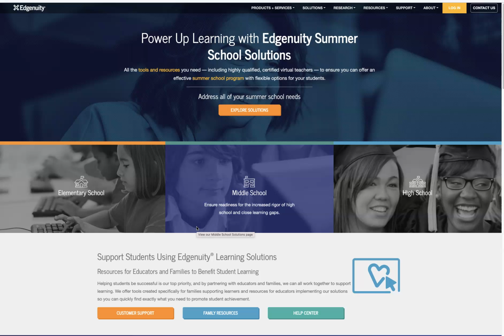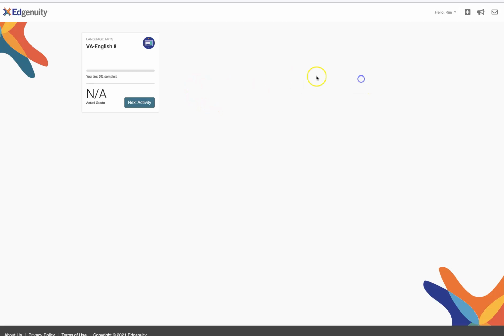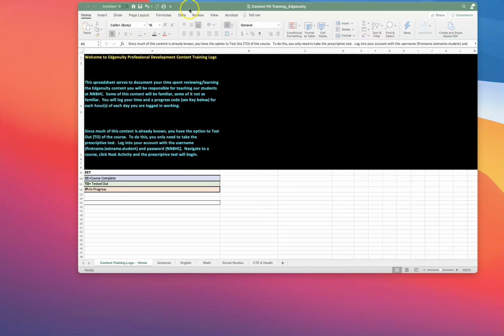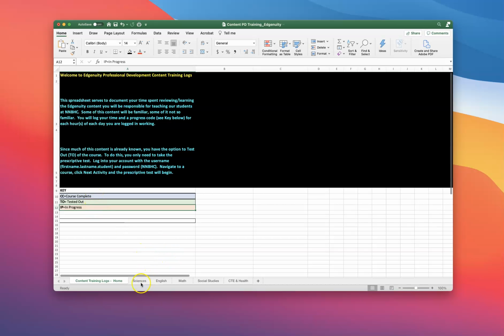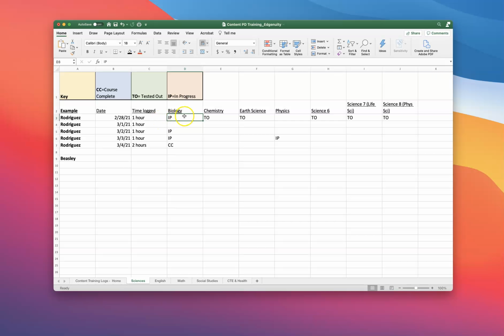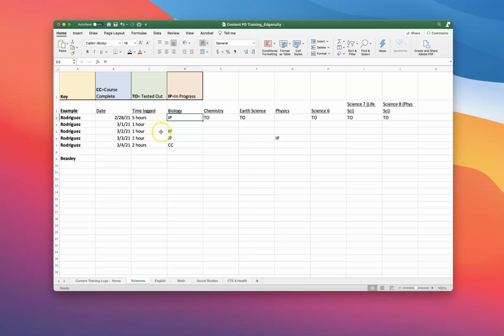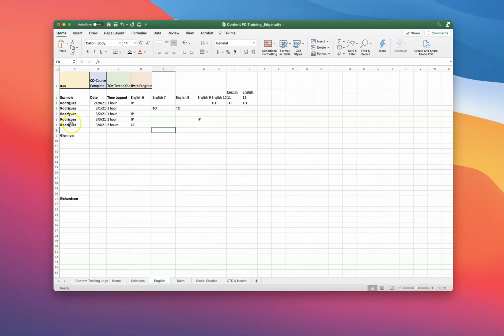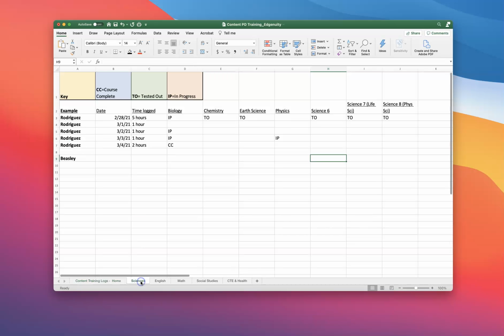Edgenuity PD content knowledge